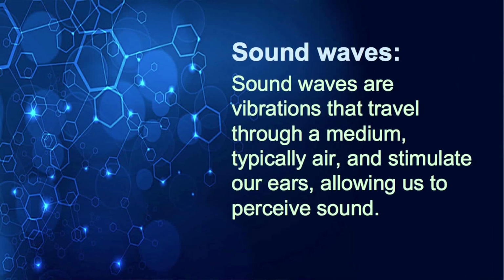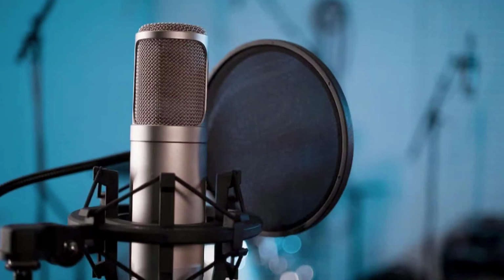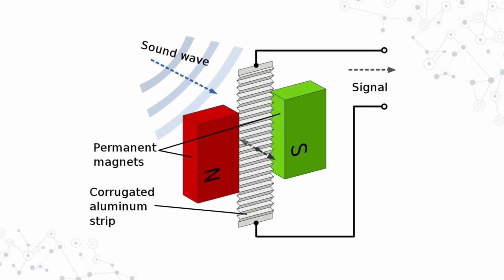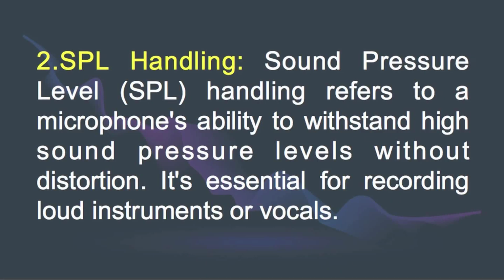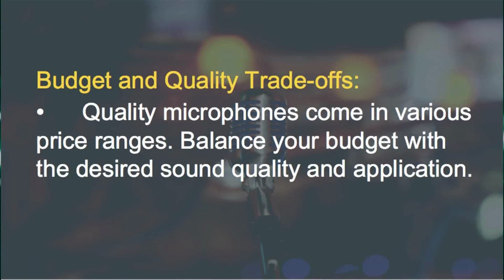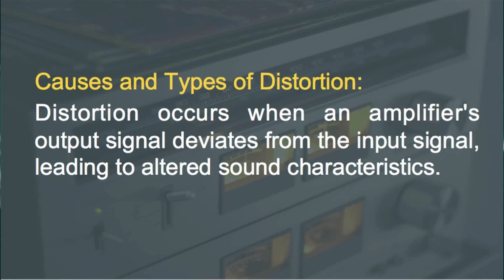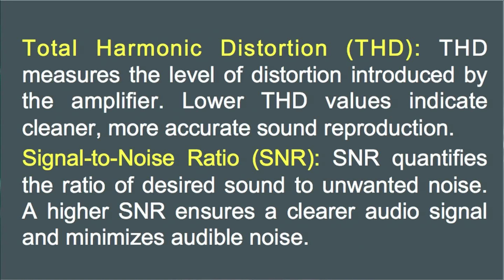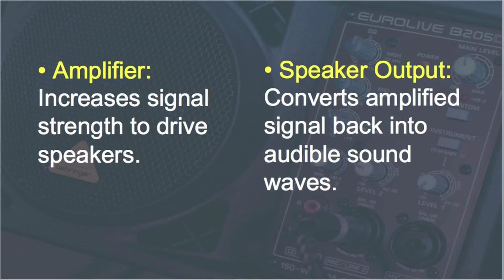Module 11 unit 29